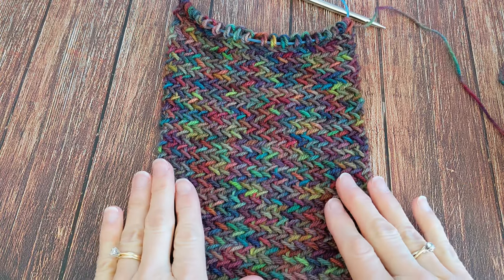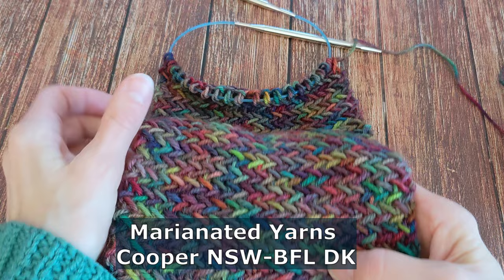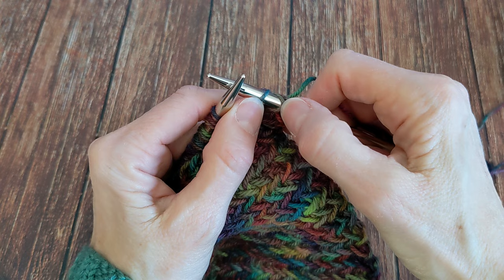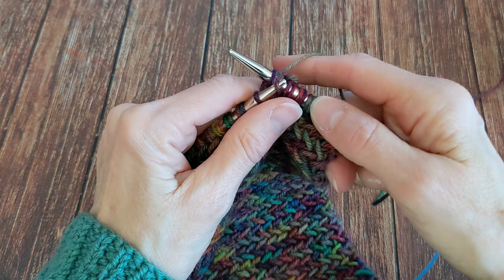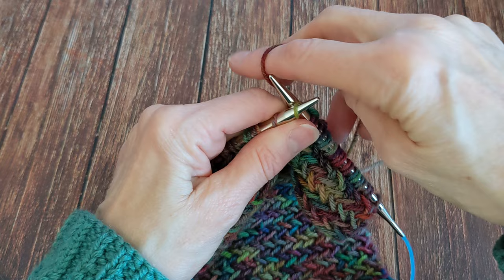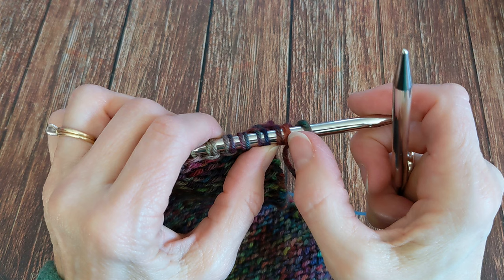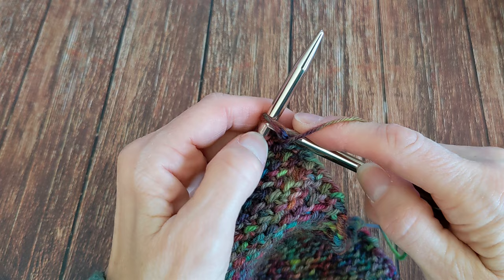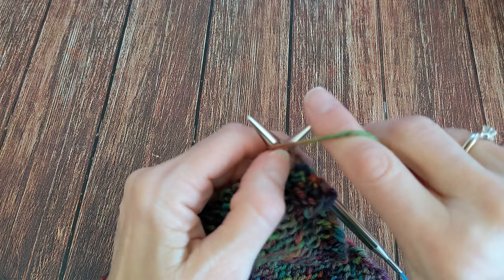Tutorial: Herringbone stitch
In this video I show how to work the Herringbone Stitch, as used in the pattern My So Called Scarf by ImagiKnit Design Team. I am using Marianated Yarns Cooper NSW-BFL DK on size 10 1/2 US needles (6.5mm).